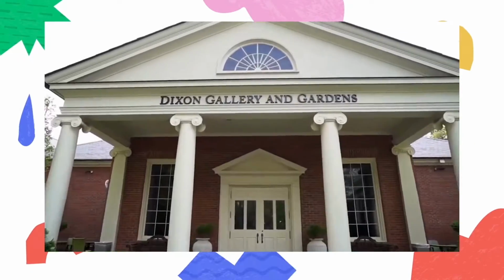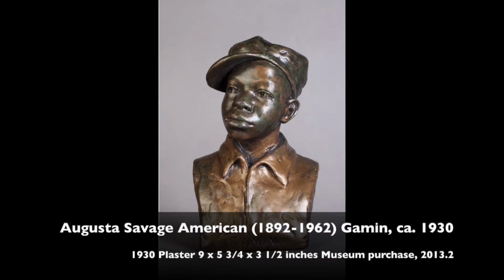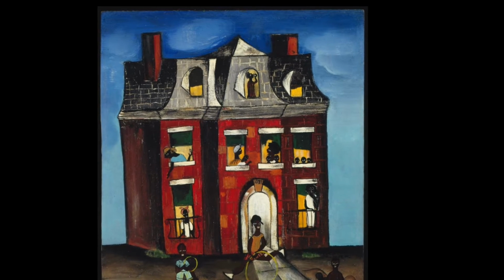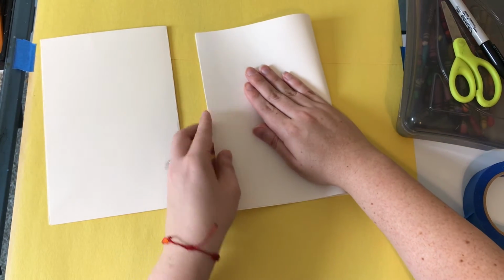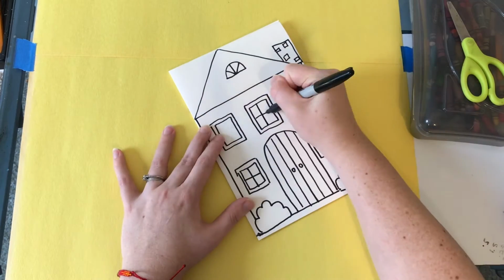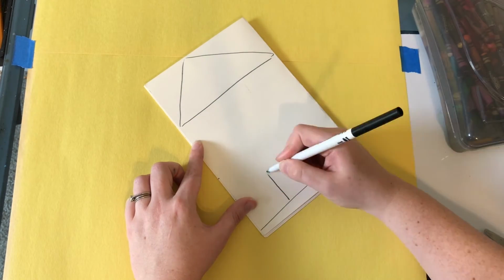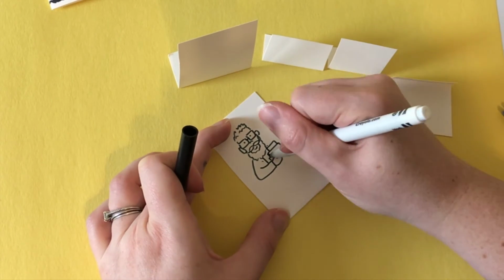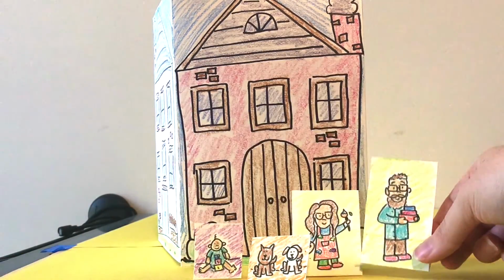Mansions in Memphis for Grades K-2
Click SHOW MORE for the lesson plan.
Students will view A Mansion at Prairie Avenue from Black Artists in America: From the Great Depression to Civil Rights, on view at the Dixon Gallery and Gardens from October 17th, 2021-January 2nd, 2022.

Then, they will create their own dream mansion by folding and gluing cardstock together to create a paper dollhouse. They will design the outside of their mansion as well as two interior rooms for the house and use folded paper to create paper dolls to live inside.